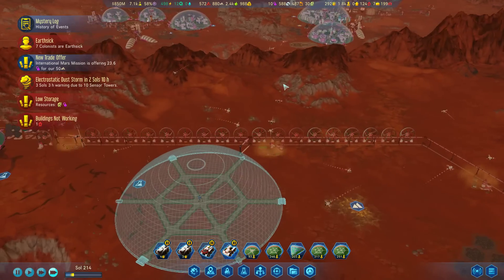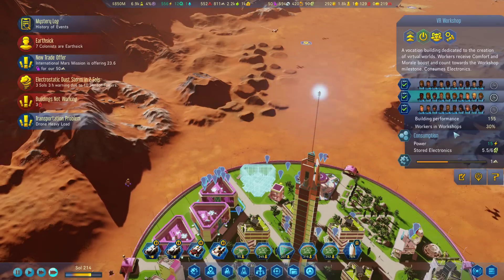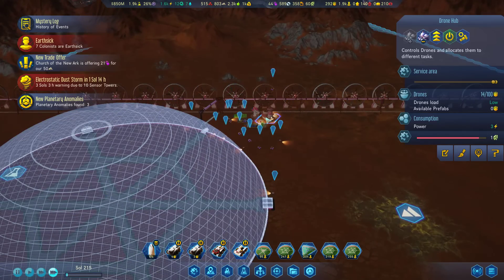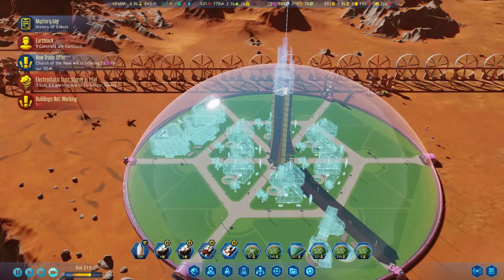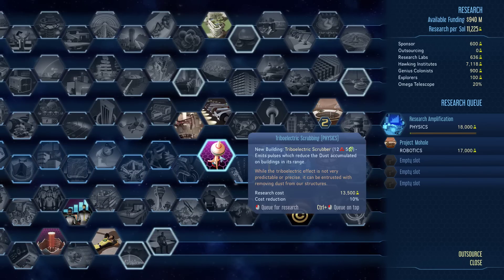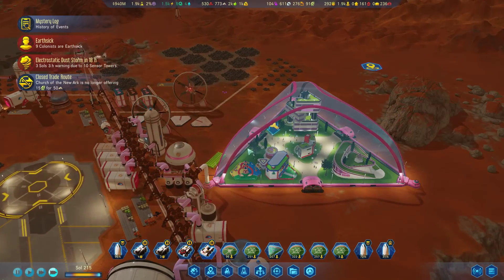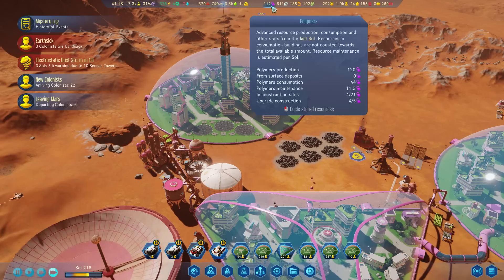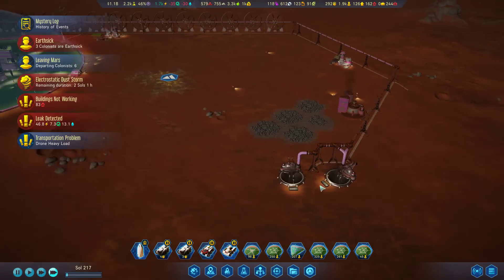Surviving Mars: Space Race -- Stormy Japan! -- Episode 21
Checking out the new "Space Race" expansion for Surviving Mars!

Snail Mail:
P3A 4S8